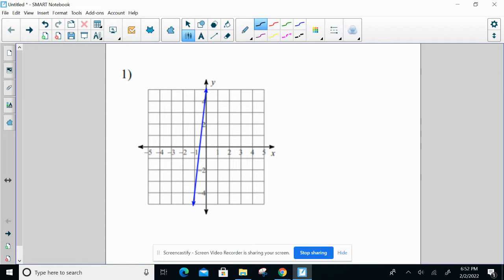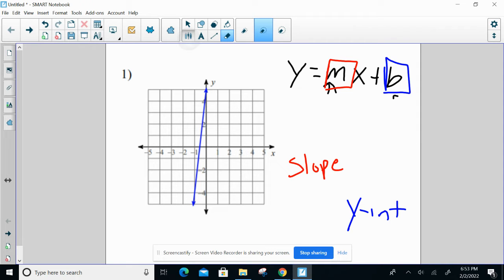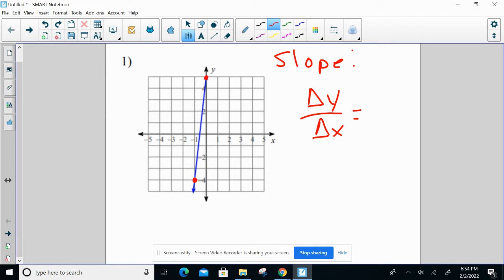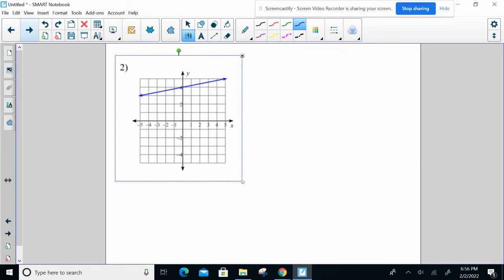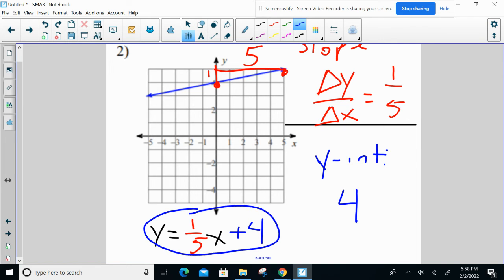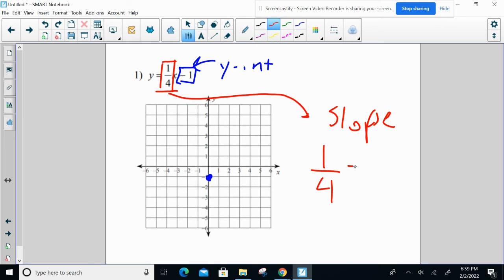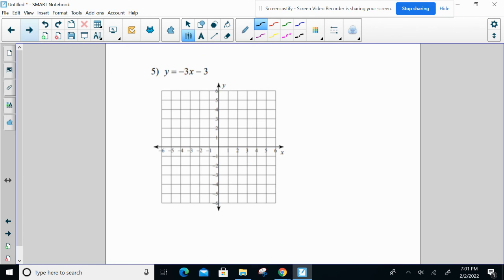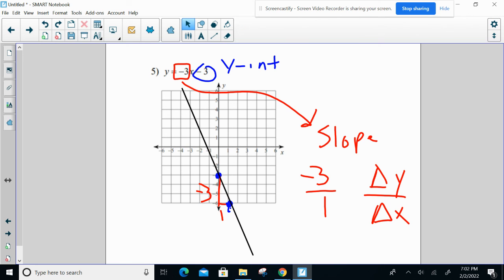Graphing Slope-Intercept form